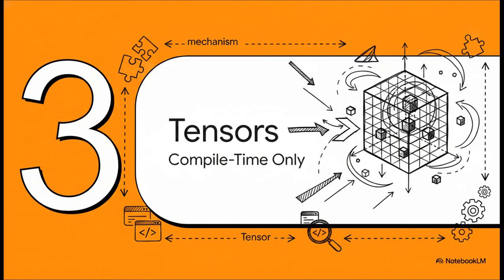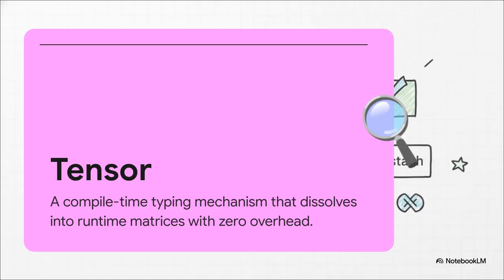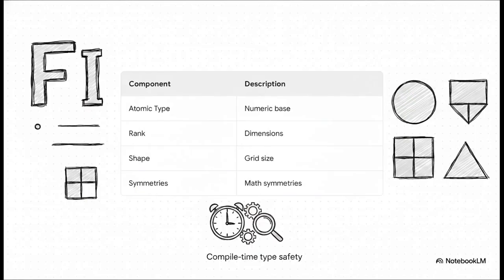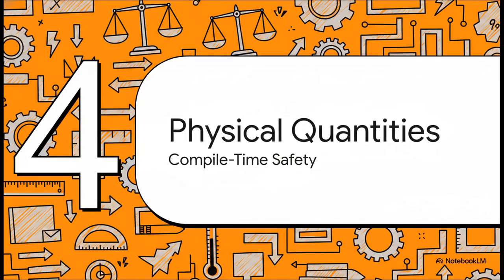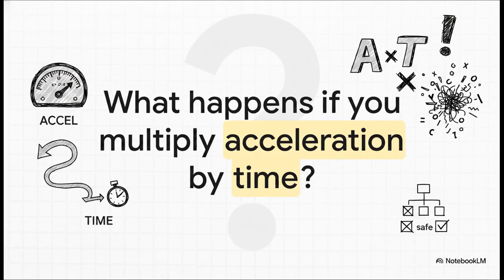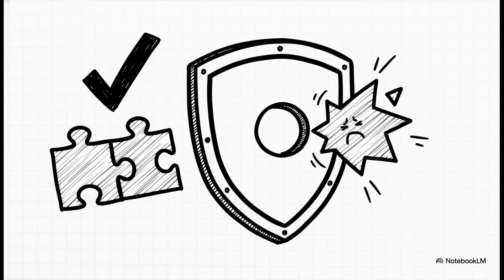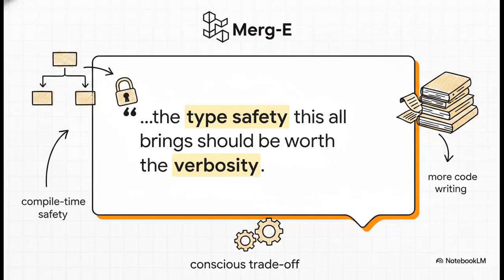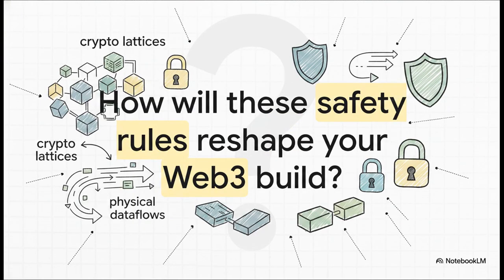Merg-E v0.4 teaser: Tensors and quantities